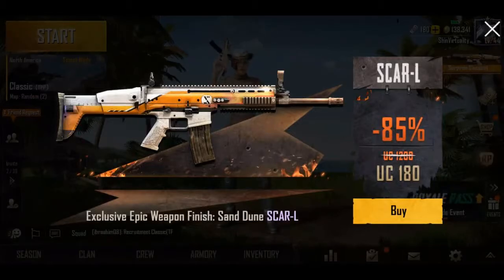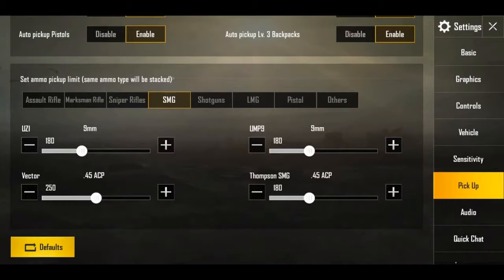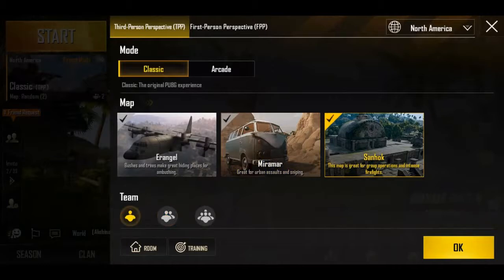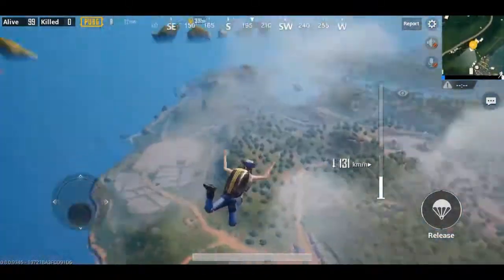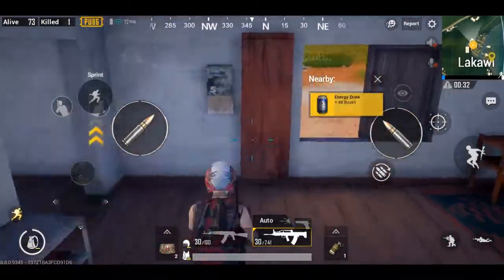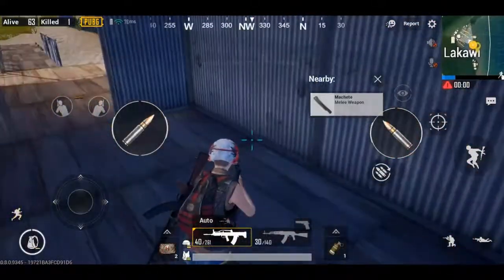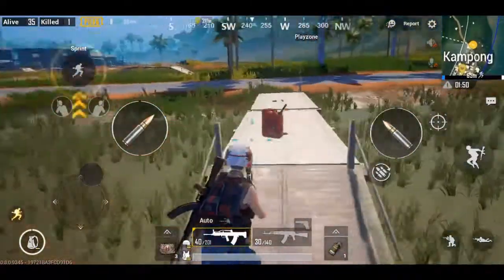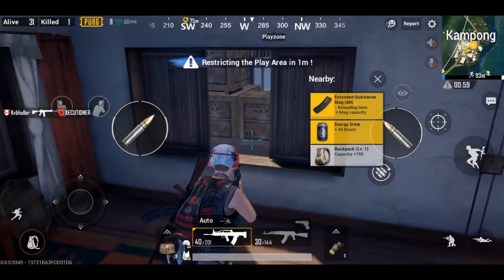PUBG Mobile #2 - Welcome to Sanhok, prepare yourself!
My second PUBG Mobile video, showcasing some of the changes that came with the new Sanhok update. Smaller maps = fiercer fights. I try the map and new QBZ weapon for the first time.